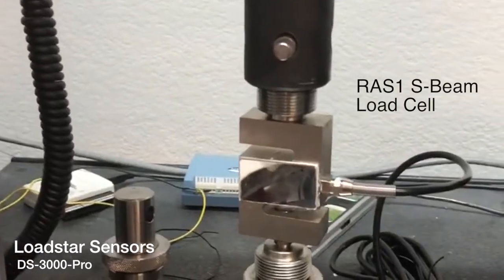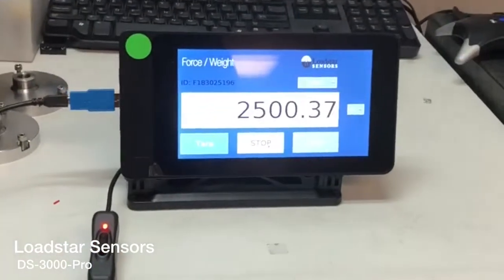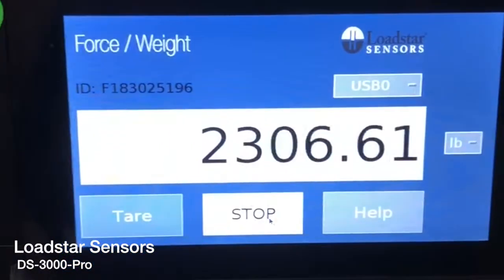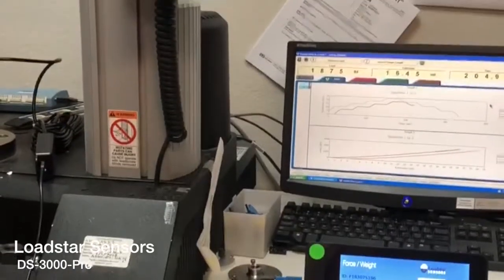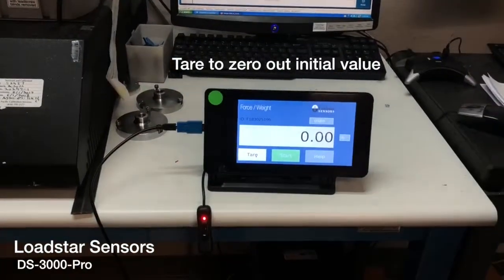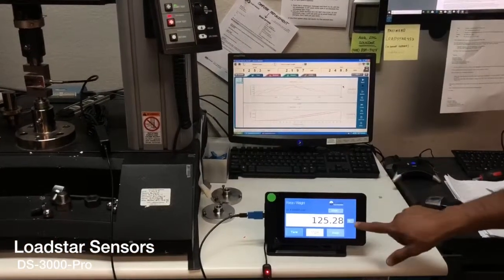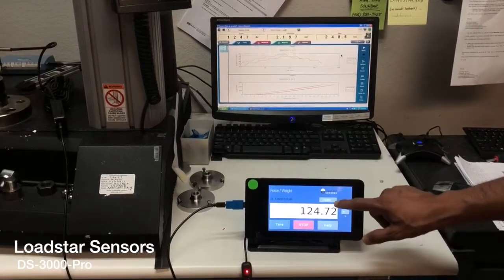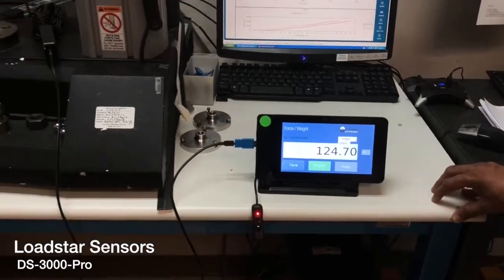DS-3000-Pro Touch Screen Display Demo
This video demonstrates the use of the Touch Screen Display to show the force measured by an S-Beam Load Cell connected to the DI-100U/DI-1000U USB Load Cell Interface.